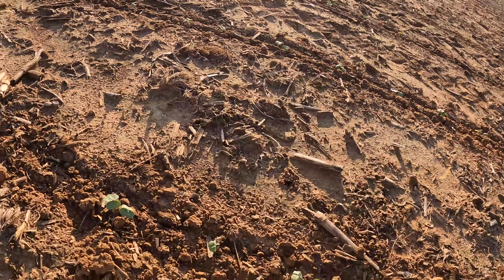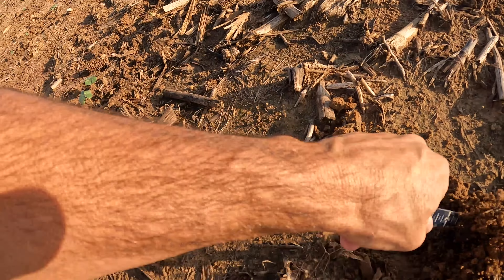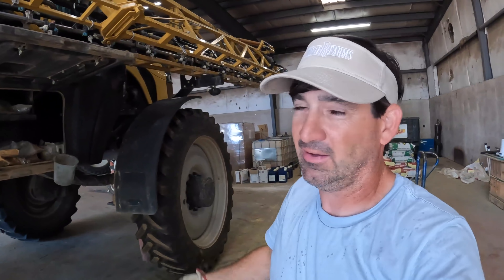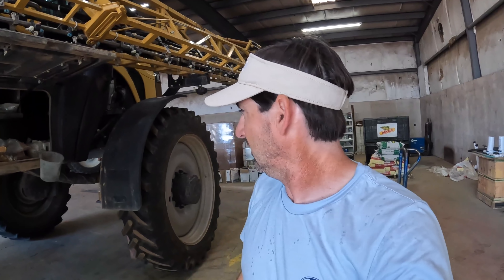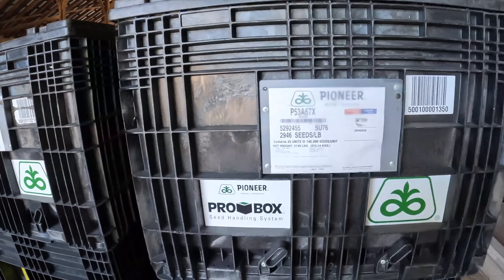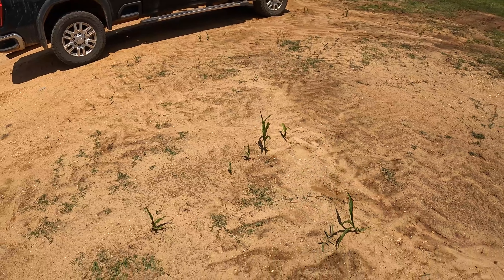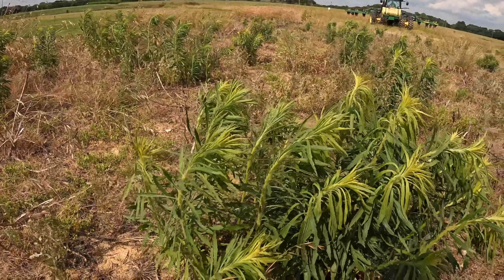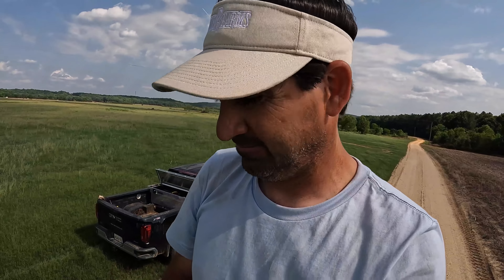SATELLITE PROBLEMS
We had a hot one today changing tires on the Rogator and replacing the wedge on the 310. We still managed to swap dads planter over to soybeans and actually get some beans planted late this afternoon.